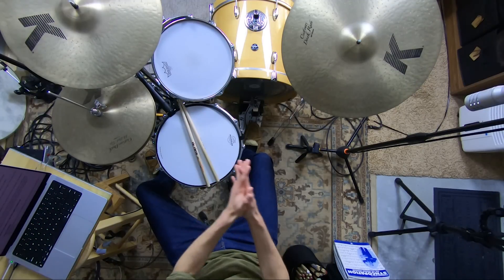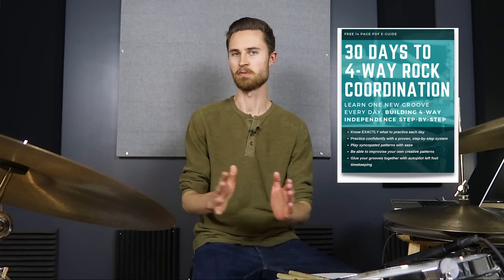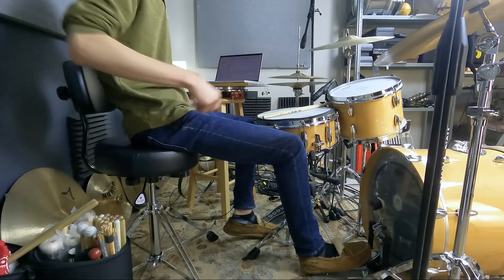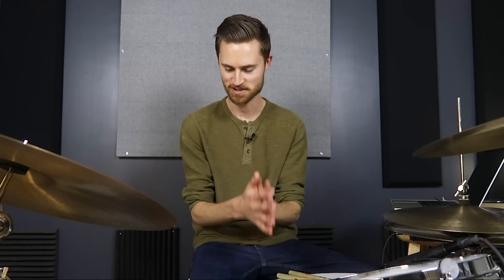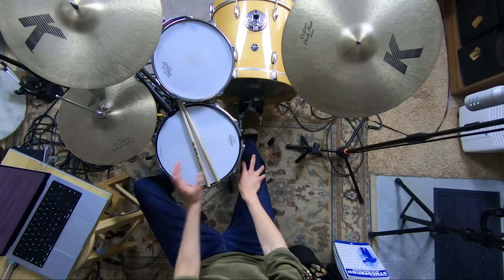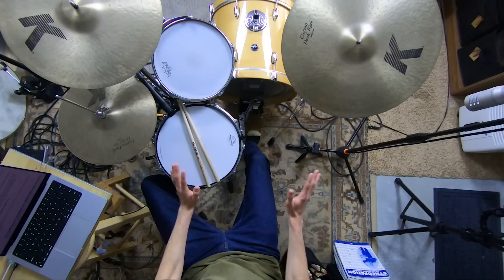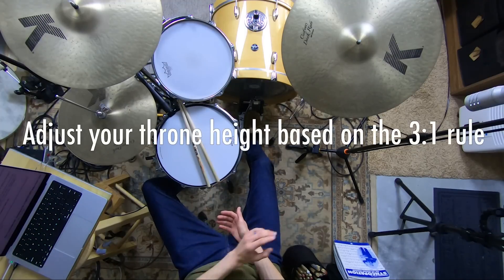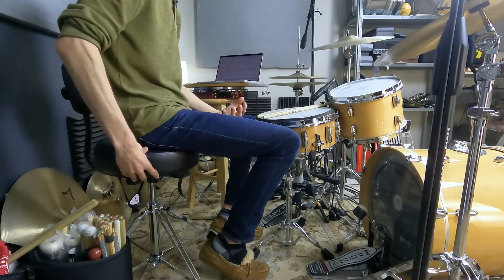Why your THRONE might be SLOWING your kick foot (1/3)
→ Play what you hear in your head! Grab my FREE guide, “30 Days to 4-Way Rock Coordination”

If you’re sitting too close to your bass drum or too low, you’re likely inhibiting your right foot’s ability to play faster with less effort. I’ll show you why this is as we fix this together! YOU CAN DO THIS.